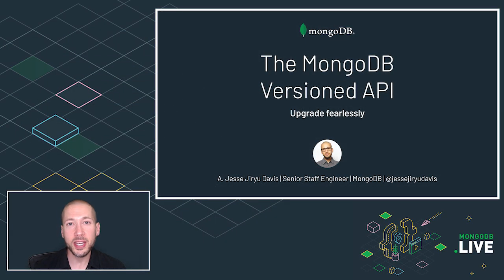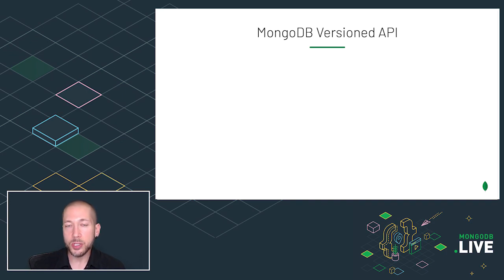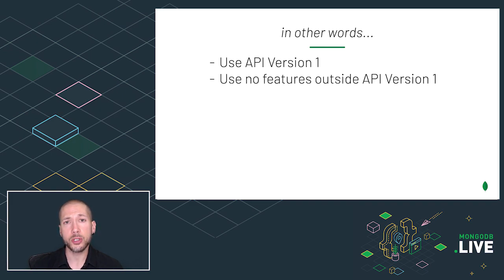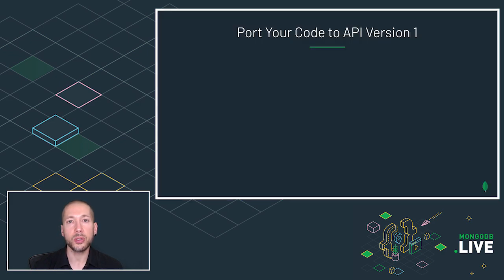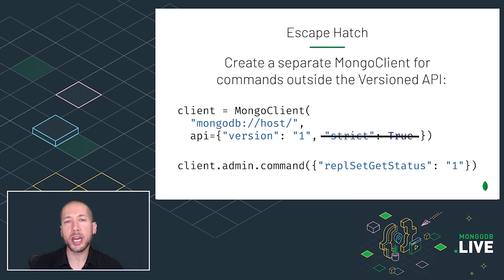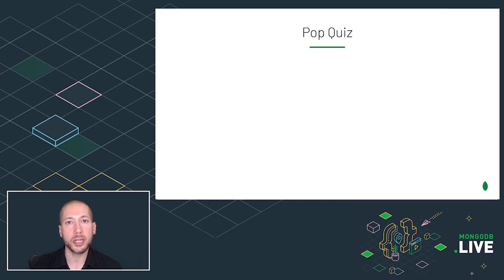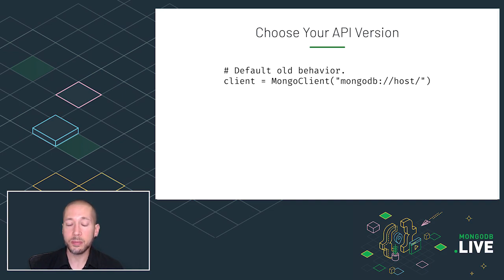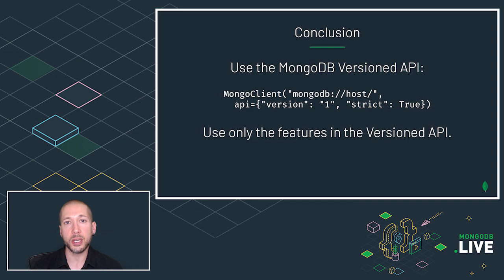Upgrade Fearlessly with the MongoDB Stable API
Join us to hear how the new Stable API enables you to upgrade your MongoDB database without the fear of introducing incompatible changes.

Upgrading to any new version of a database can be a long and complex process. This is because you typically have application-side dependencies that mean you also have to upgrade your drivers and sometimes parts of your code as well.

With the new MongoDB Stable API, that all changes. Now you can pin your application to a specific version of the MongoDB API with the confidence that your code will continue to run for years, without interruption, even as the database is upgraded beneath it. This provides you with a level of investment protection and API stability that you don’t get from most other databases. And it avoids you getting stranded on an old and unsupported version of the database because you are unable to update your application.

With MongoDB releases accelerating from an annual to a quarterly cadence (and even higher frequencies in the future), the Stable API enables you to easily take advantage of the latest features and innovations faster.

UPDATE: In February 2022, the “Versioned API” terminology was changed to “Stable API”. All concepts and features remain the same with this naming change.